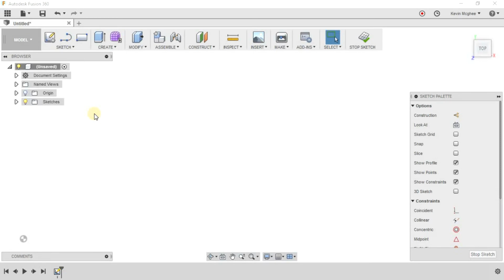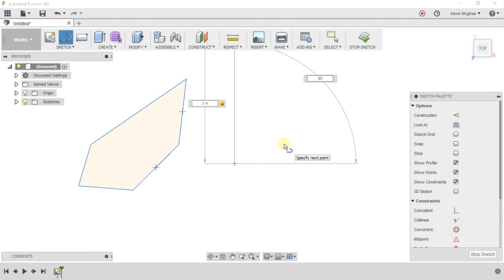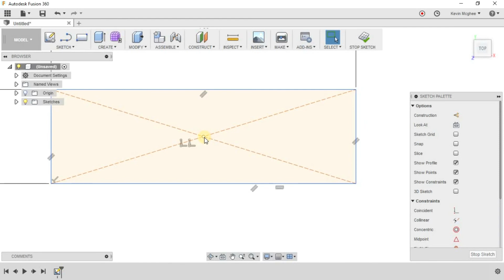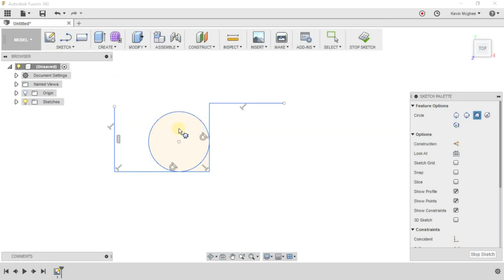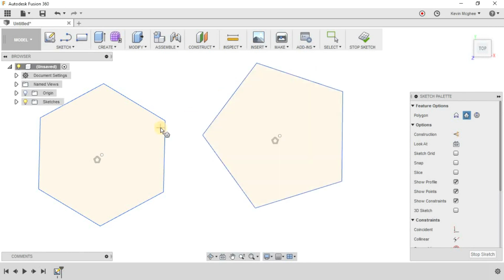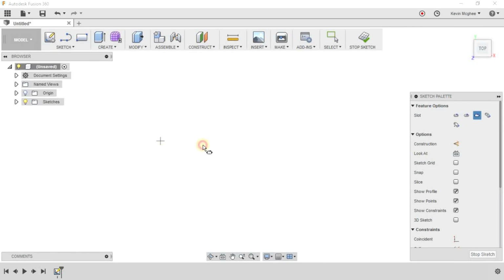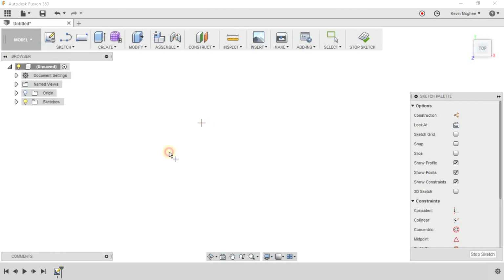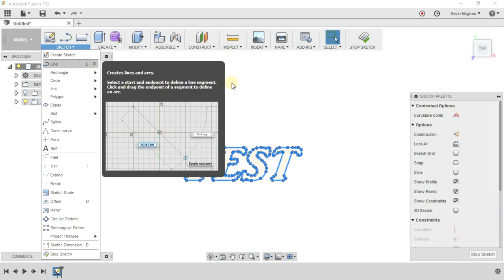Fusion 360 Tutorial #3 - Sketching Tools